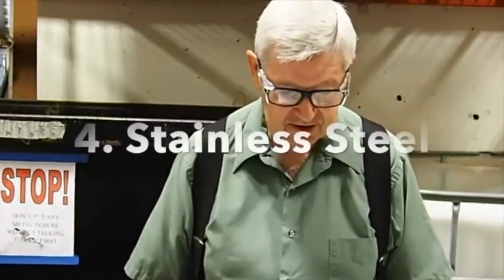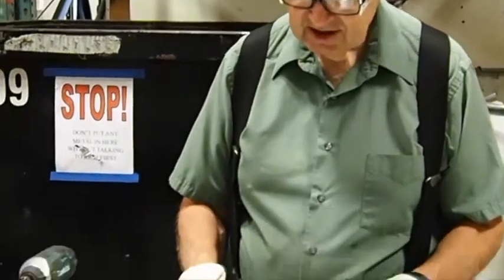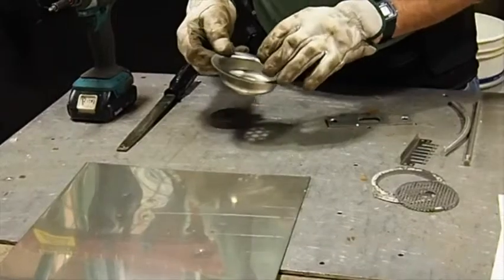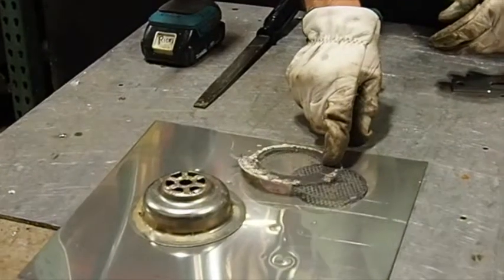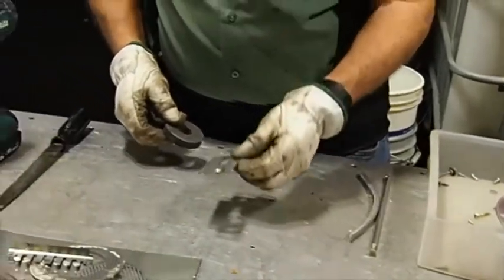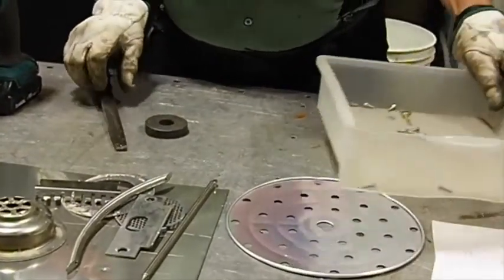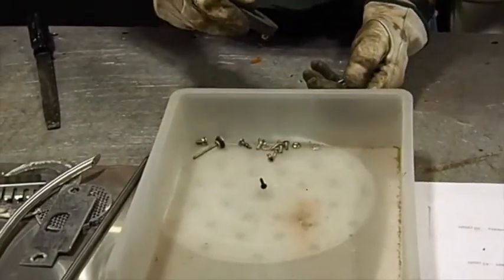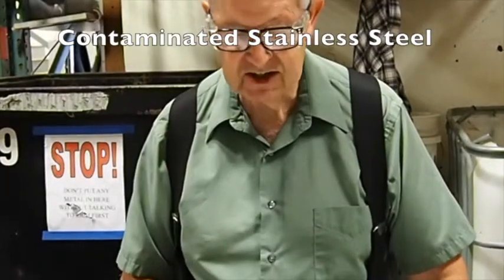Pt 4 Stainless Steel Metal Recycling at the Vancouver Habitat Store in Clark County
Master recycler and longtime Vancouver Habitat Store volunteer Rich Reiter demonstrates how to recycle stainless steel. Want to know more? Watch Rich's full 43-minute video...or watch by topic. Rich has done an amazing job setting up the metal recycling program at the Vancouver Habitat Store, raising thousands of dollars for Habitat for Humanity in the process! pdxrestore.org